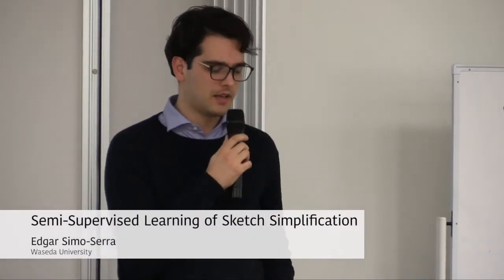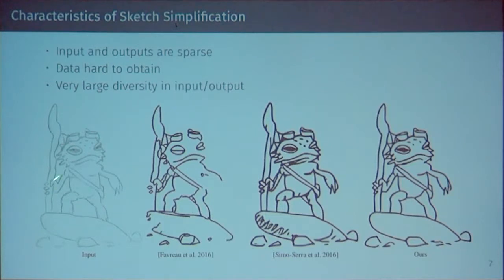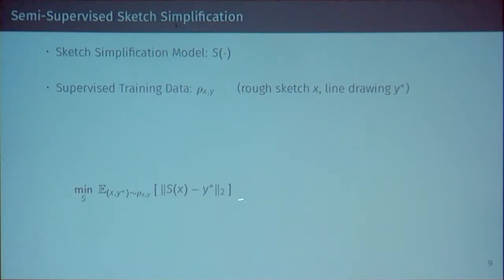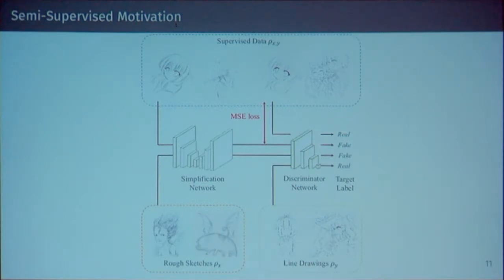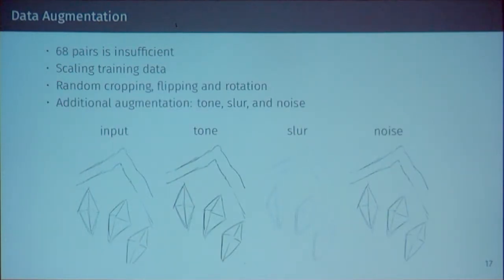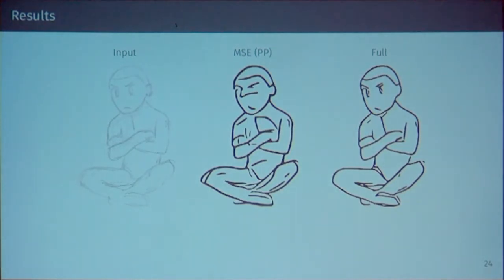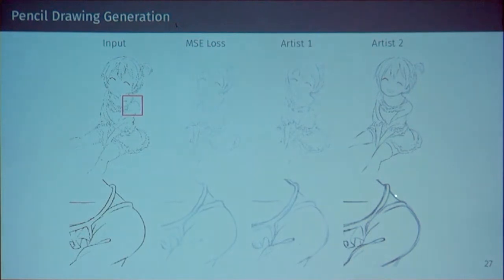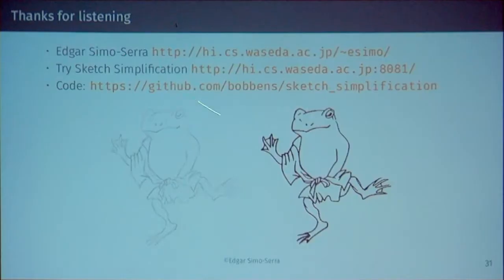33.Edgar Simo-Serra: Semi-Supervised Learning of Sketch Simplification